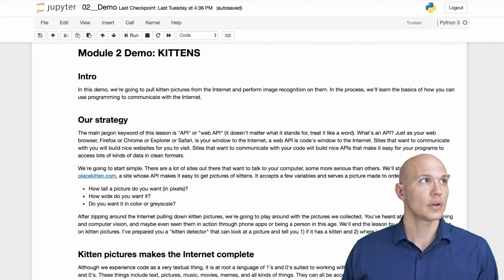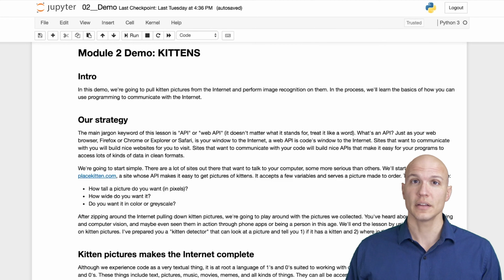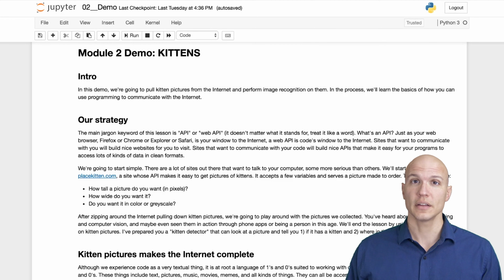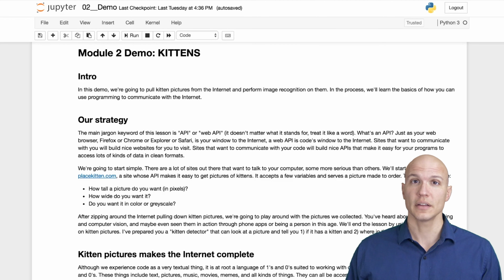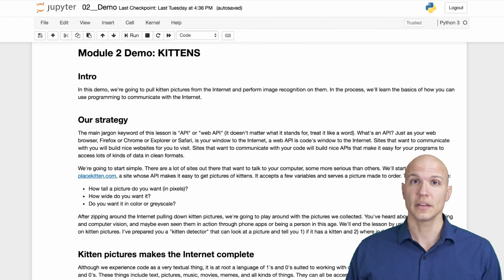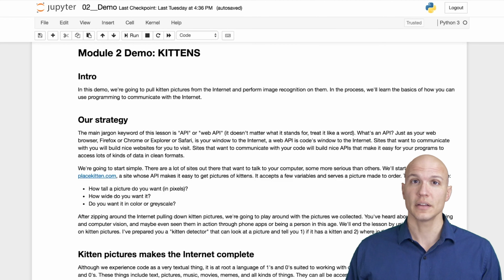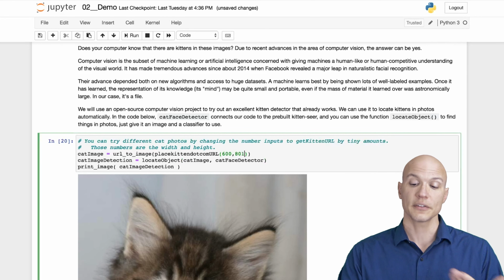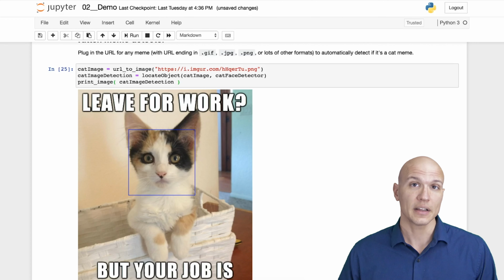Demo 2: KITTENS — Social Science with Online Data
This is the demo for module 2 of the online course "Social Science with Online Data" with Prof. Seth Frey. It is CMN152V at University of California, Davis.

"Social Science with Online Data" offers an interactive introduction to programming through automated interaction with the web and social media. It can be taken for credit at University of California, Davis, or any other University of California campuses (through cross-campus enrollment